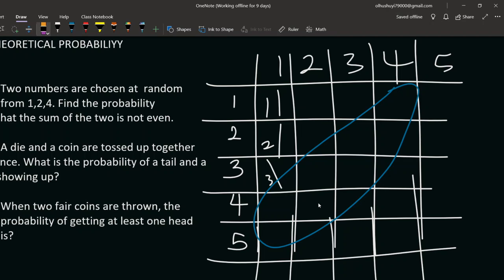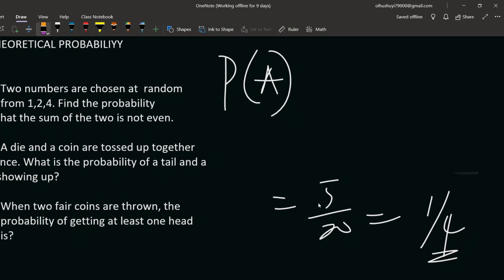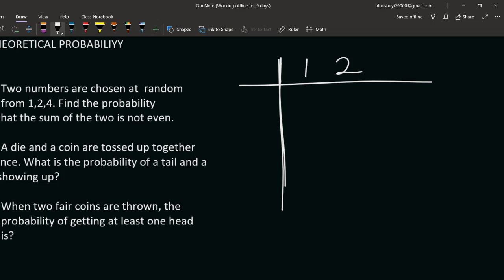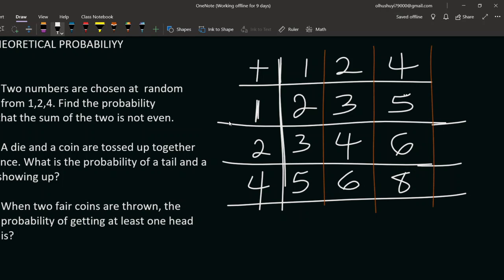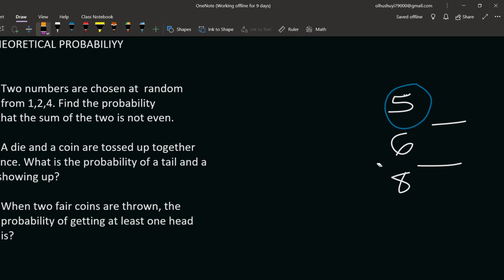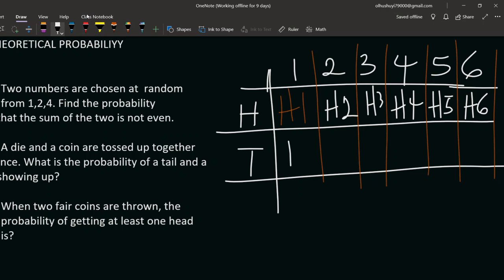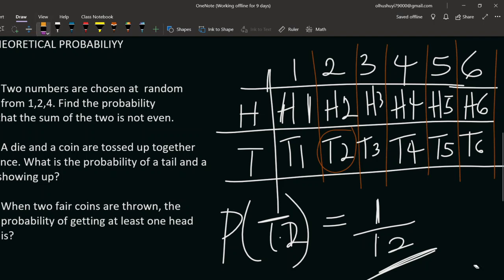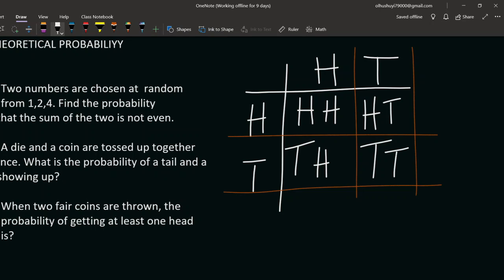THEORETICAL PROBABILITY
The theory of probability has been expanciated in this video. do not miss out!